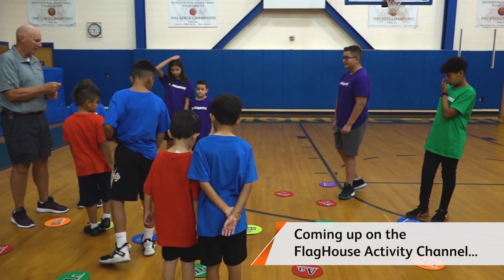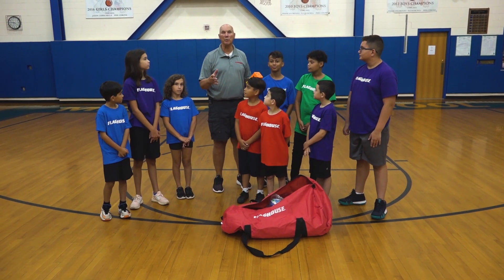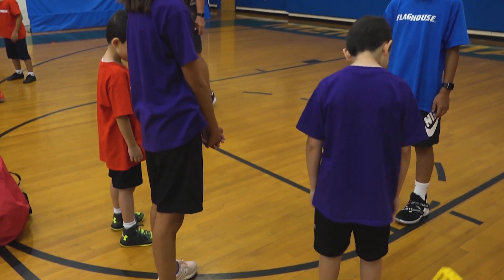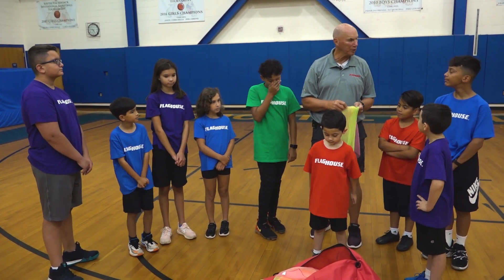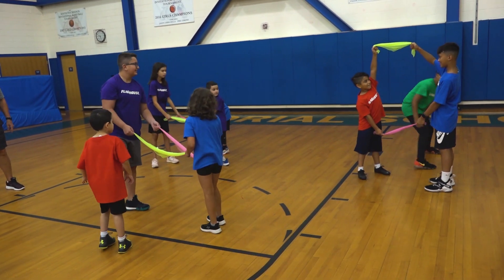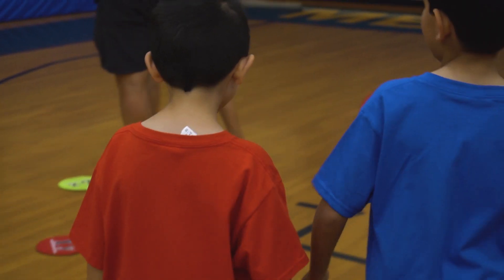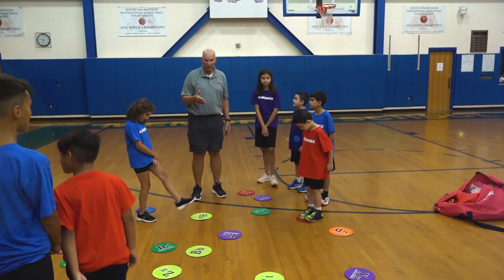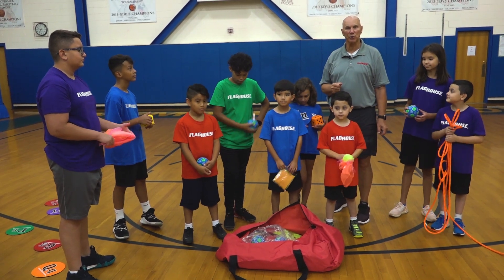Social & Emotional Learning for Grade School (Ep. 153 - Social Emotional Kit)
Teaching confidence, empathy and teamwork happen every day in PhysEd classes, the FlagHouse Social Emotional Learning Kit has the equipment and activity guides you need to teach these important lessons in your next class!

In this video:
FlagHouse Social Emotional Learning Kit - Item # 80310